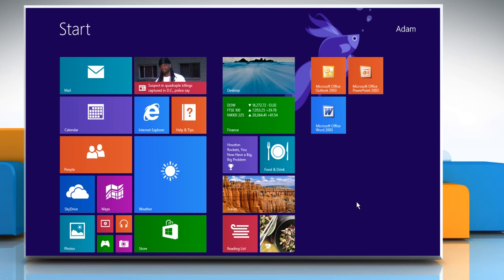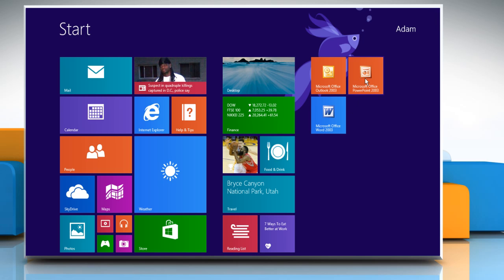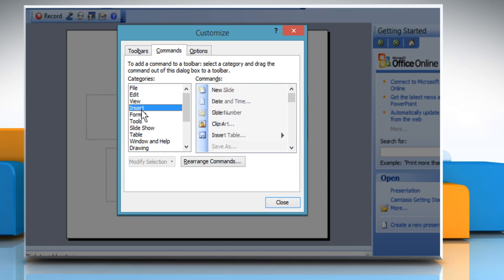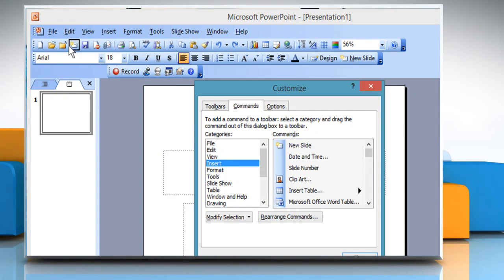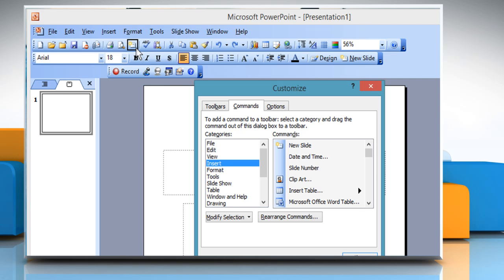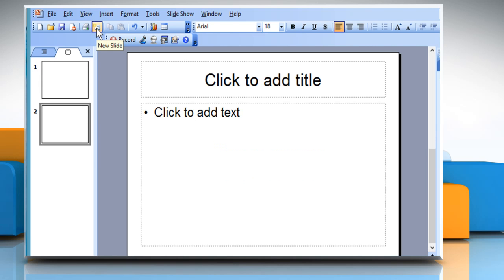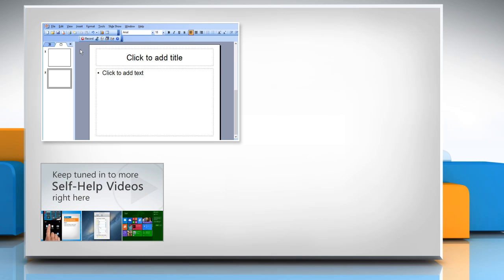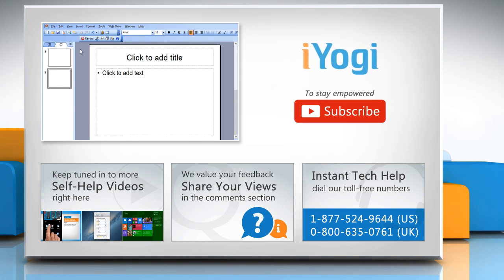How to add buttons to quick access toolbar in PowerPoint :Tutorial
Do you want to customize the toolbar in Microsoft® PowerPoint as per your preference? Add a button to a toolbar in Microsoft® PowerPoint by following the steps shown in this video.